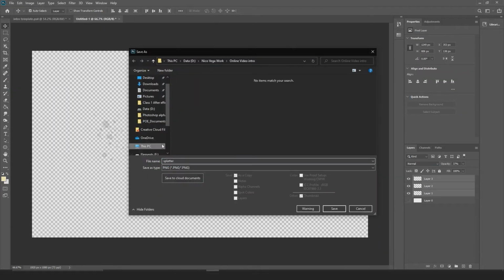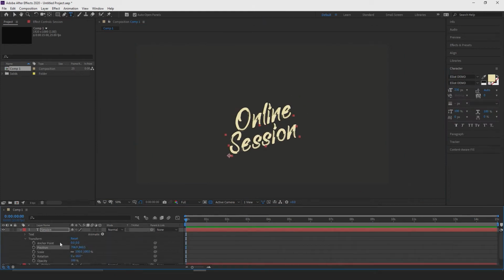DDTE6211 - Extra - Animation Intro Video - Timelapse